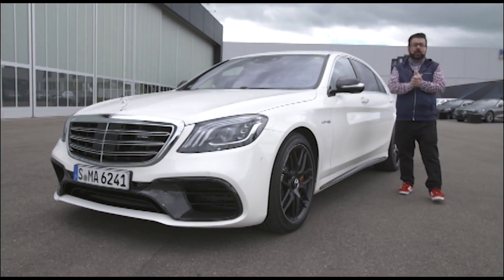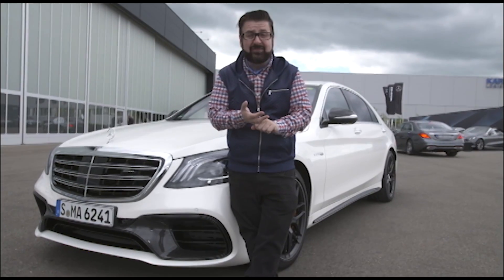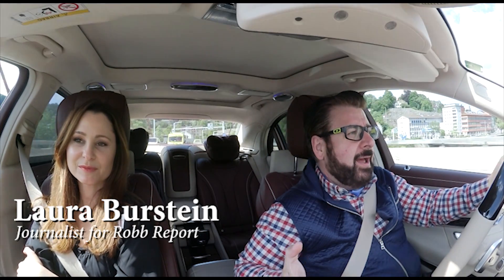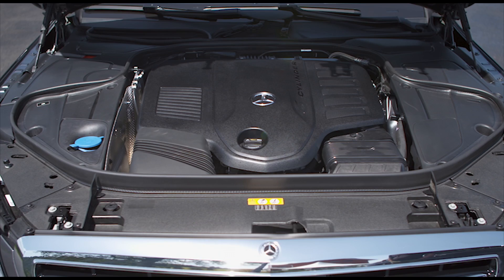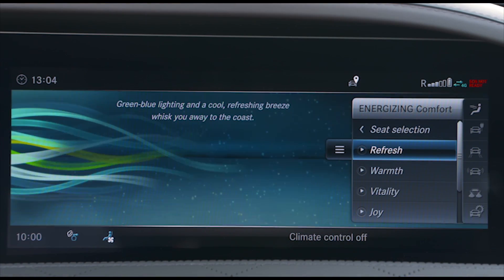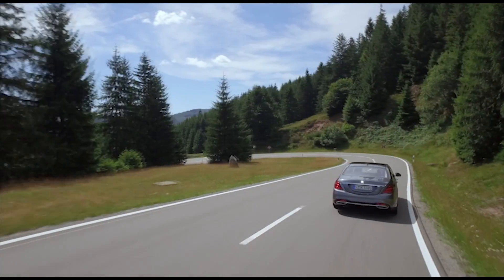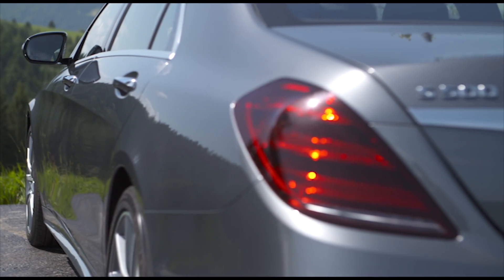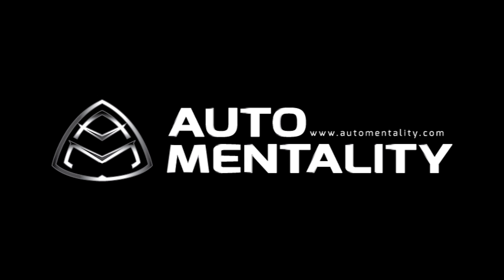FIRST EVER : RACE START IN THE 2018 MERCEDES S63 AMG : EXCLUSIVE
-SHRYIN
-NIKJMILES